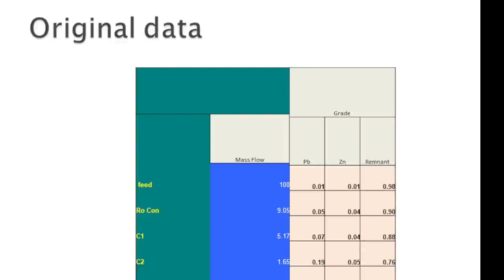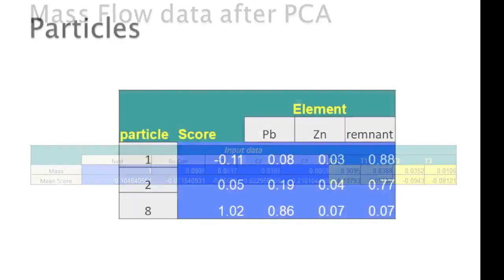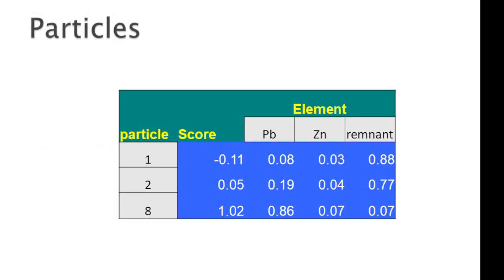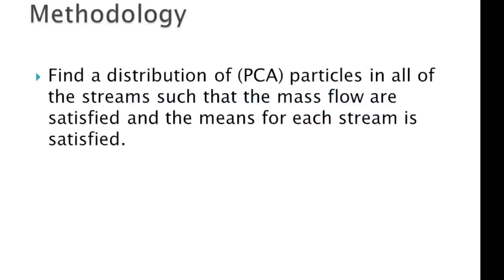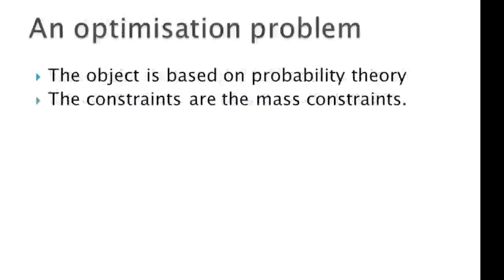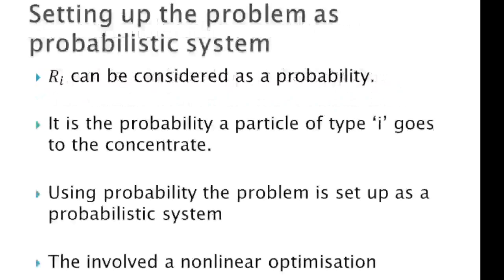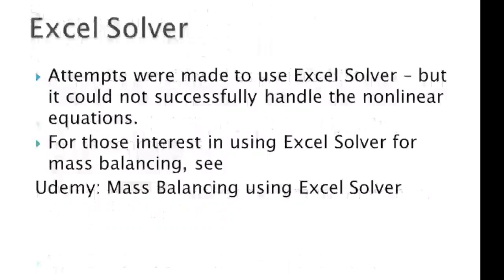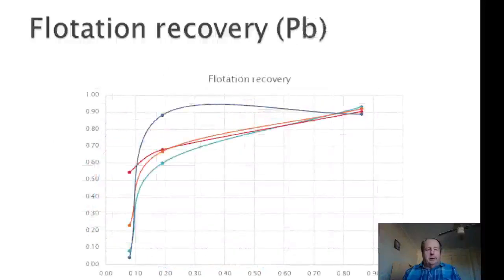Flotation Kinetic Rate Fitting: Mineral Processing Analysis Part 3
Using flotation data, kinetic rates of particles are calculated. The methodology is implemented using Microsoft Excel and an optimisation system developed by MidasTech. This video is an overview.